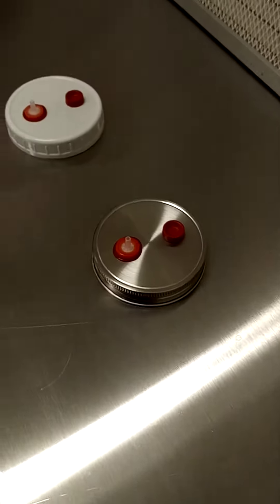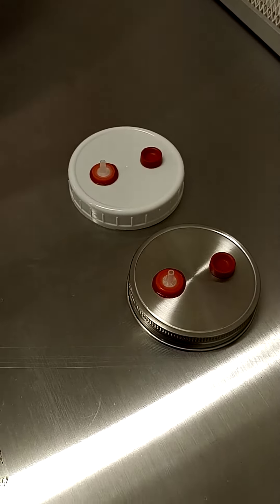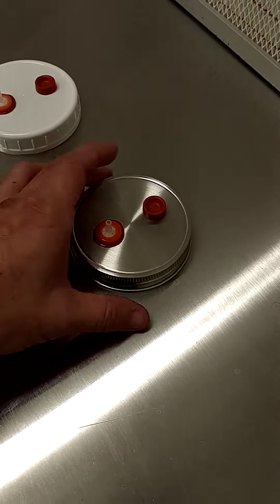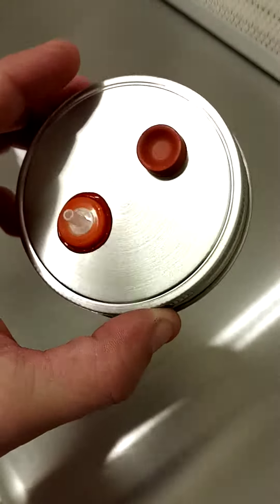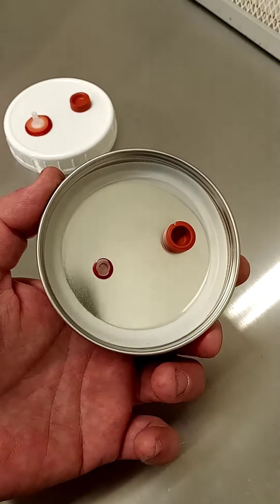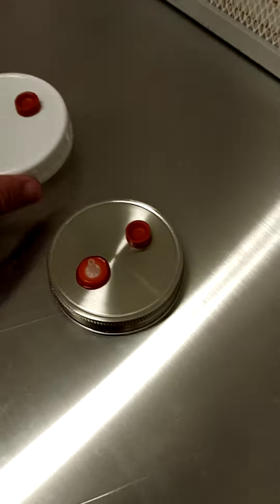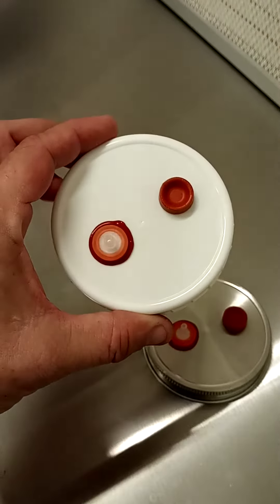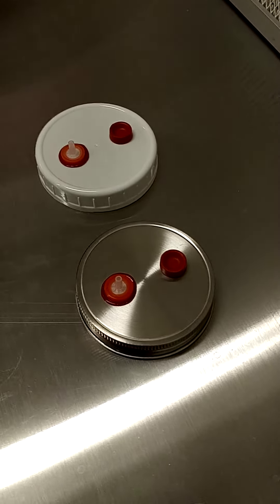Plastic liquid culture lids vs. stainless steel liquid culture lids - liquidfungi.com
Matt from Liquid Fungi (liquidfungi.com) explains the difference between the two types of mushroom culture lids they carry. Plastic liquid culture lids vs. stainless steel liquid culture lids.